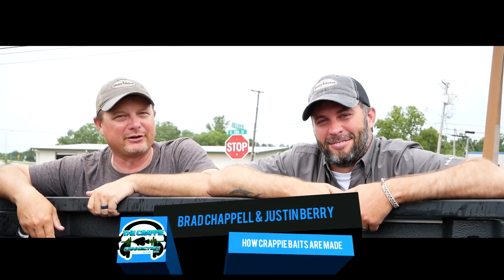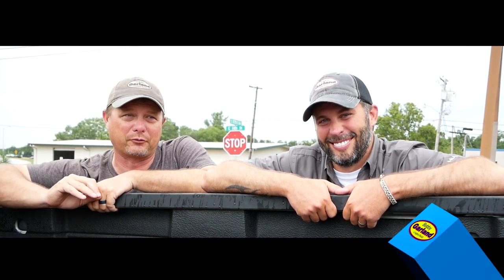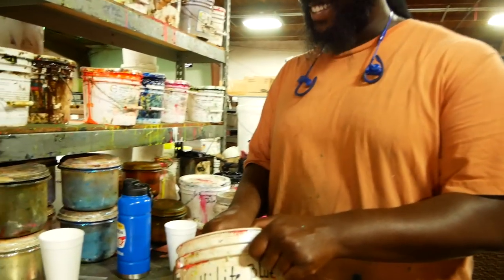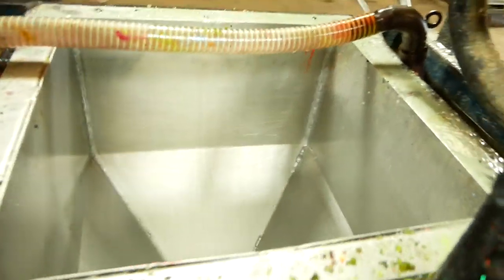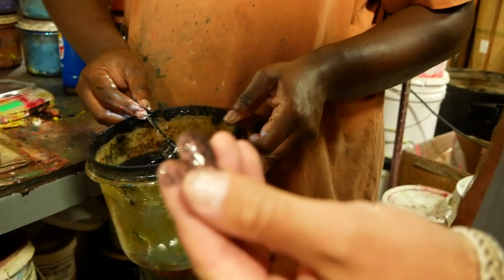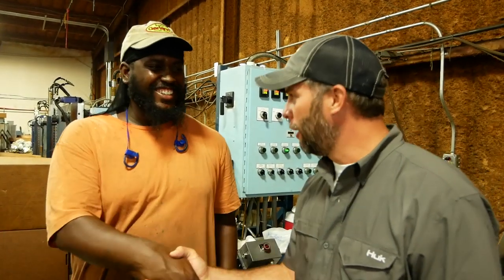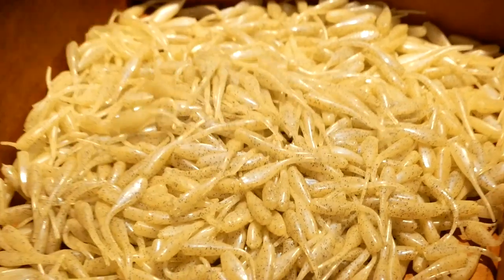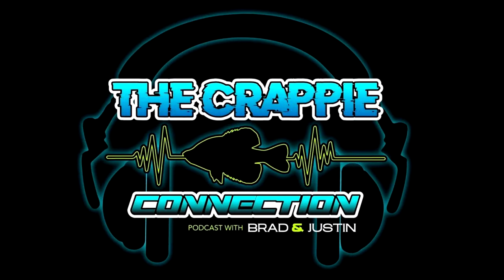How Bobby Garland Crappie Baits are Made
Crappie Connection travels to Tulsa, OK home of Bobby Garland Crappie Baits where we show you first hand on how the # 1 bait in the U.S. is made.  The Baby Shad Series